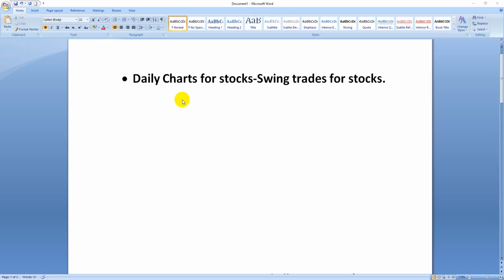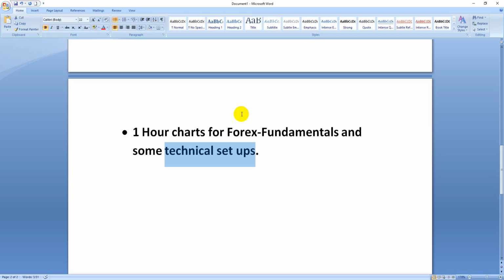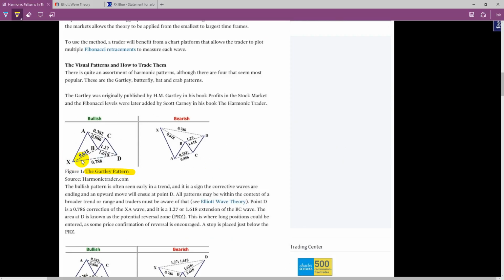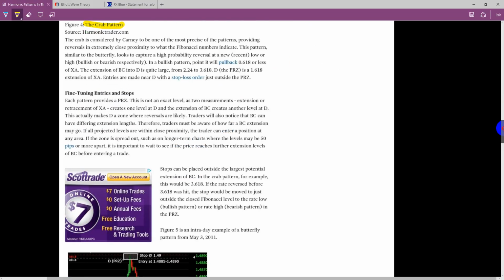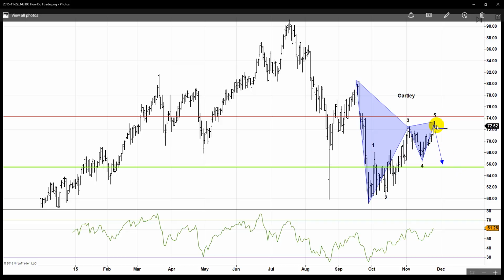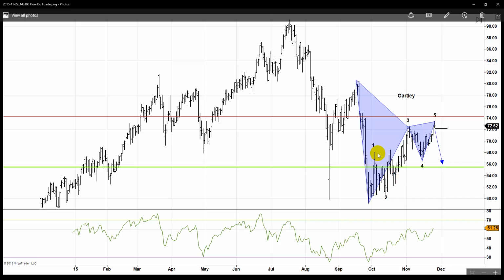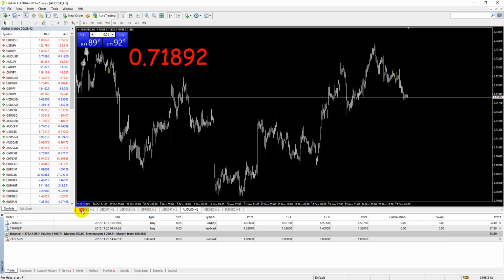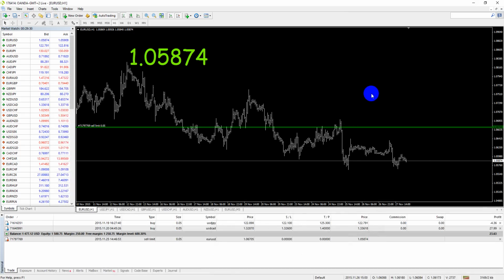2015 11 29-How to I trade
A quick explanation of my Trading method.